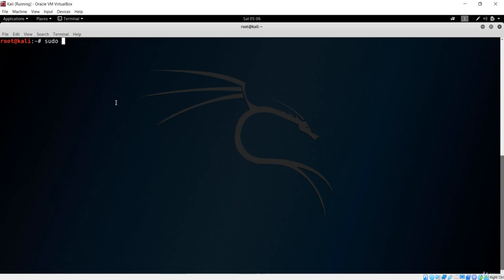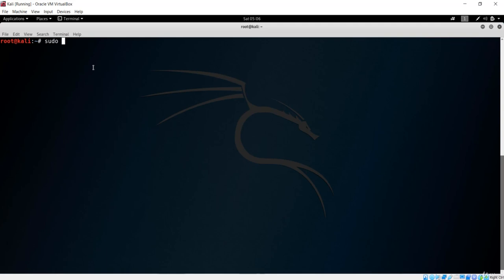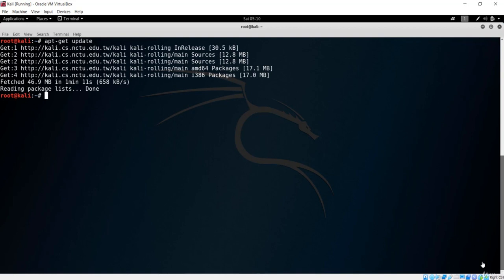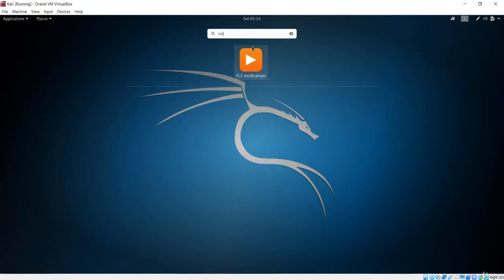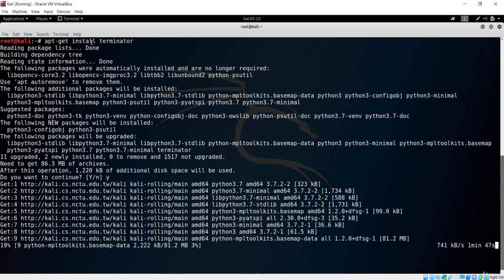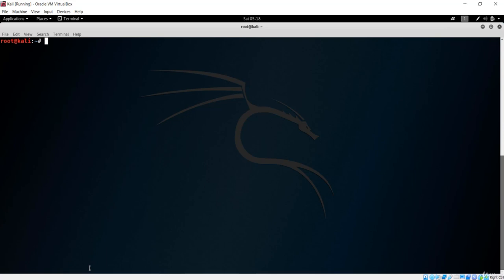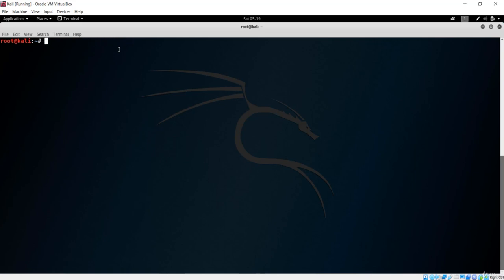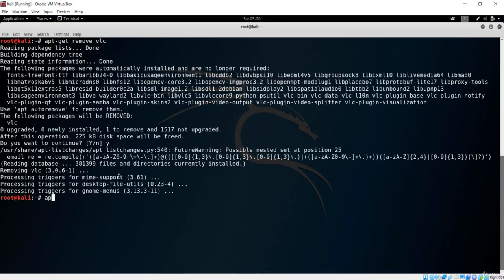Lacture 6 | Linux apt-get command | Ethical Hacking Course | Only Study purpose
In Lecture 6 of our Ethical Hacking course, we delve into the powerful Linux command, apt-get. This command allows users to easily manage packages on their Linux systems, including installation, removal, and updates. We will cover the basic syntax and usage of apt-get, as well as advanced options and troubleshooting techniques. By the end of this lecture, attendees will have a strong understanding of how to use apt-get to maintain and secure their Linux systems.